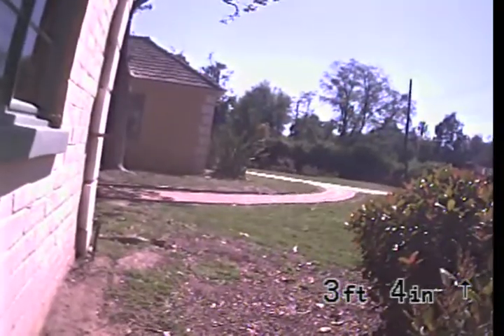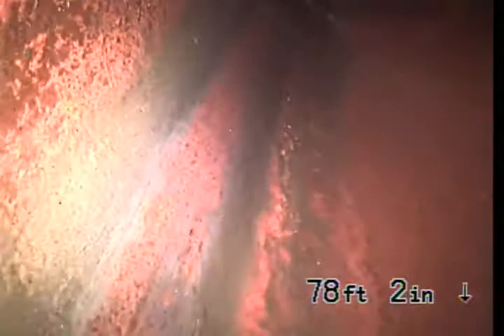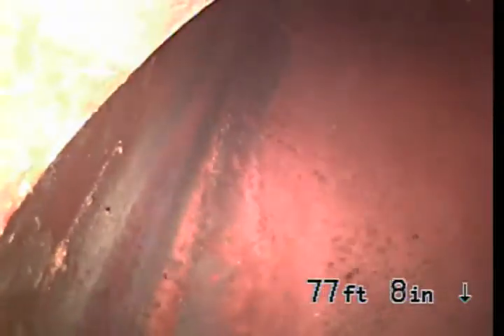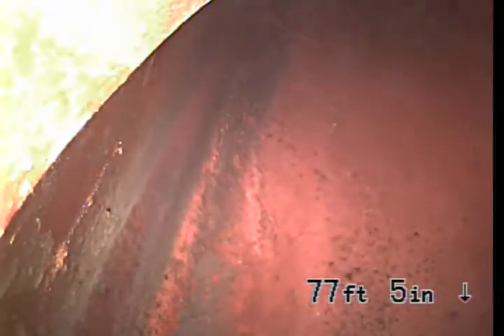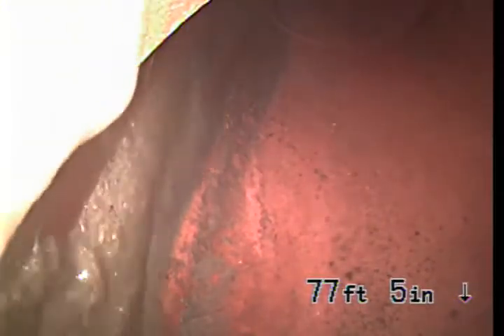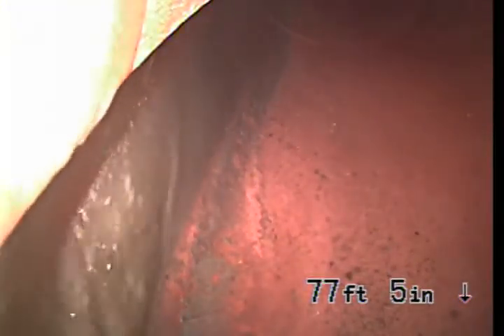6304 Allot Van Nuys Ca 91401